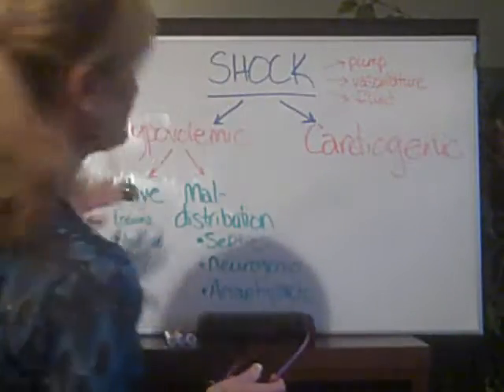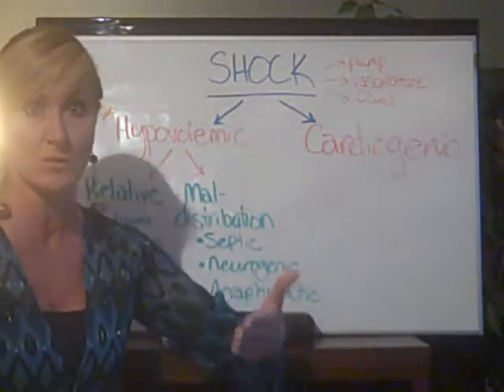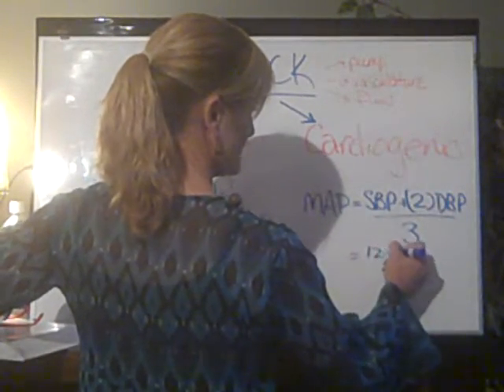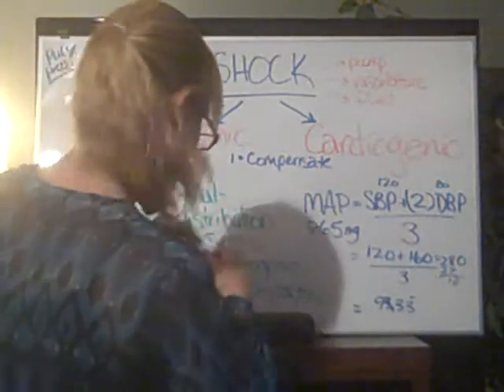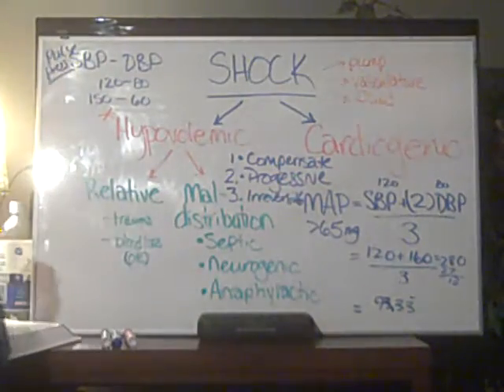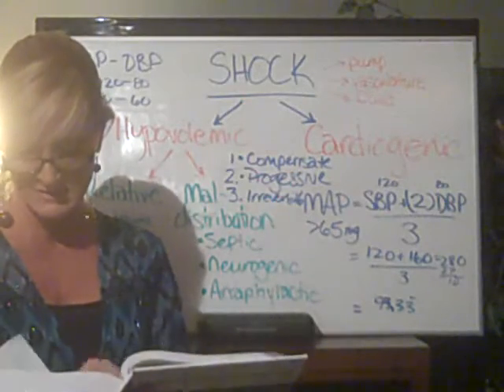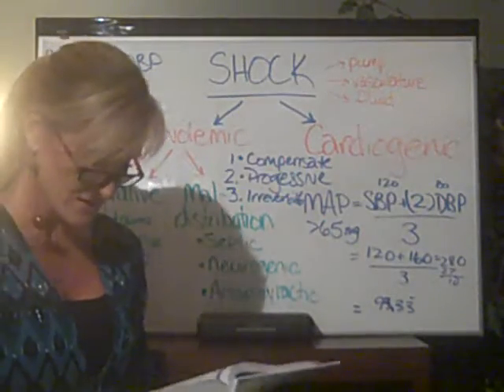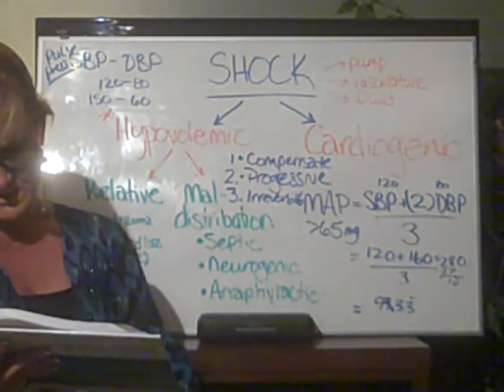Shock chp 14